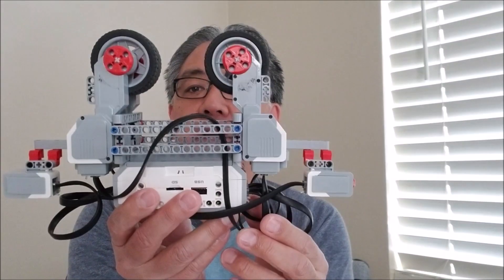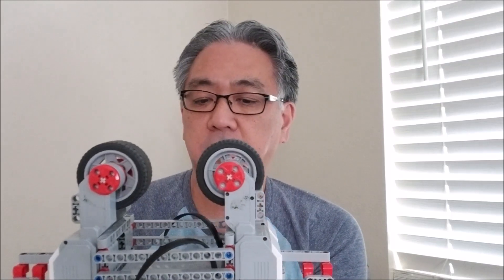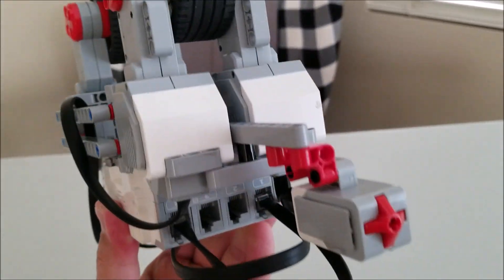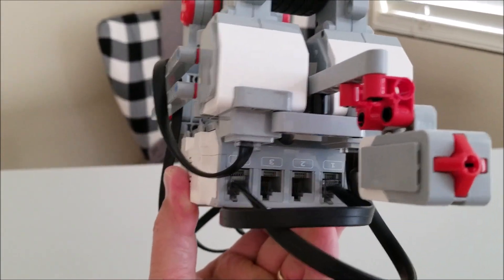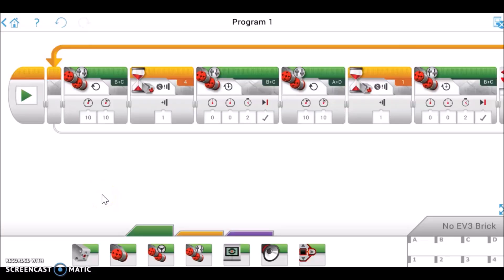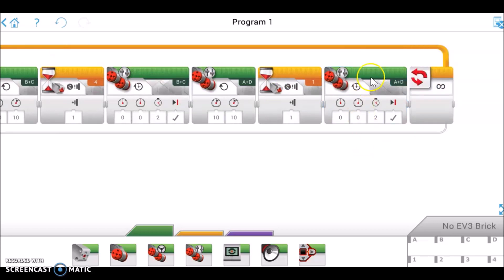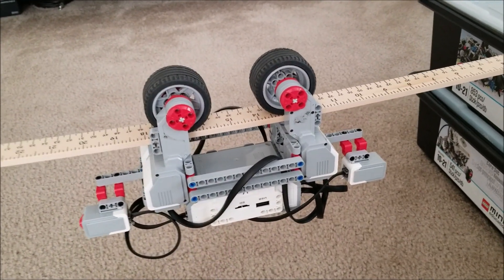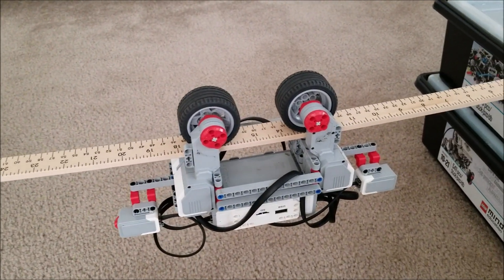"LEGO EV3 Aerial Tramway"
Hey guys! Wow!! It's good to be back and uploading videos for you!!! Today's video shows you an Aerial Tramway Robot from the EV3 Kit. I have always been fascinated by Tramways so I thought about building one! I used 2 touch sensors so the tramway knows when to reverse and hear the opposite direction. I used the yardstick because of the sturdiness of it and so it wouldn't sag. Hope you enjoy!!